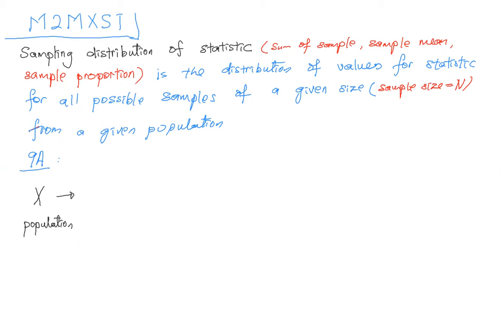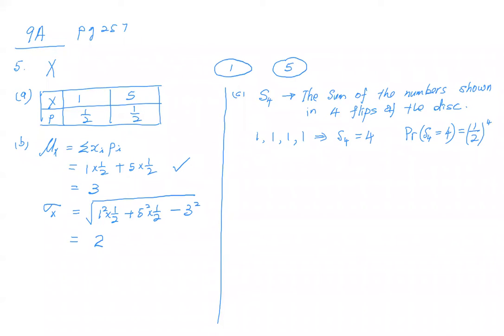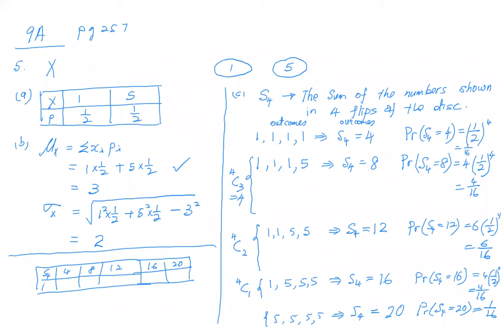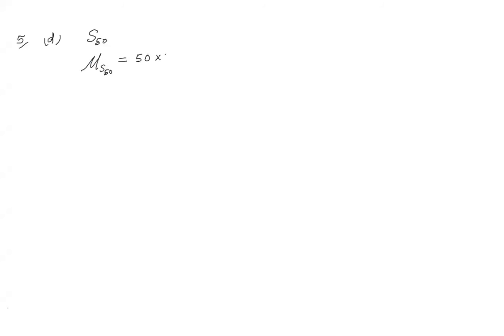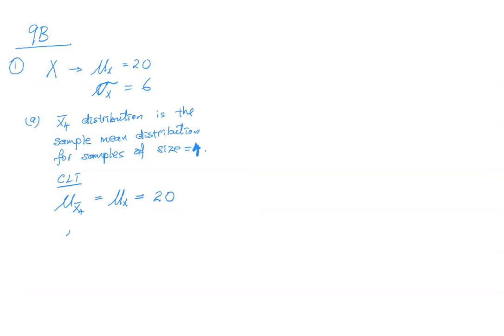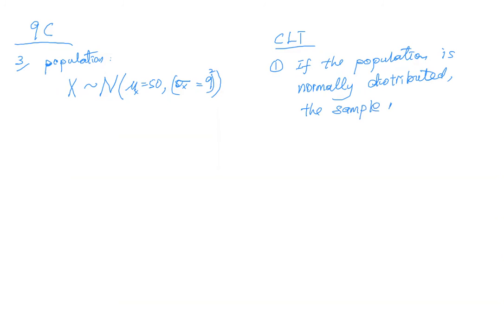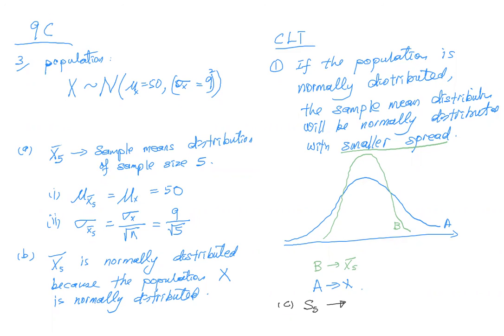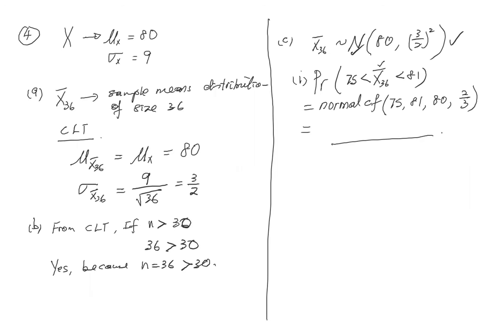28 July 12 pm